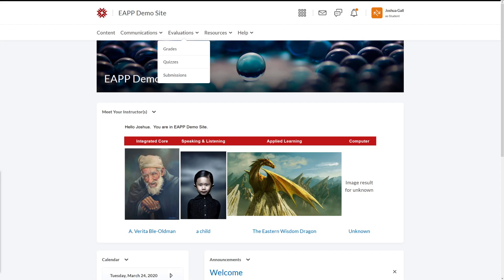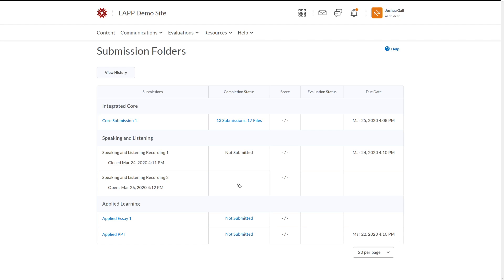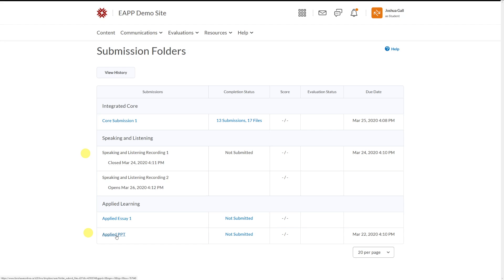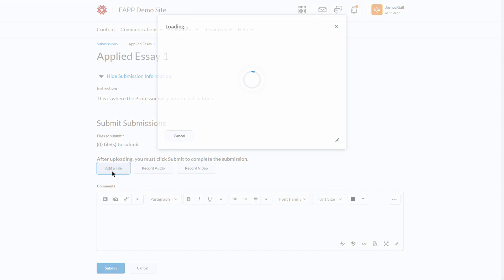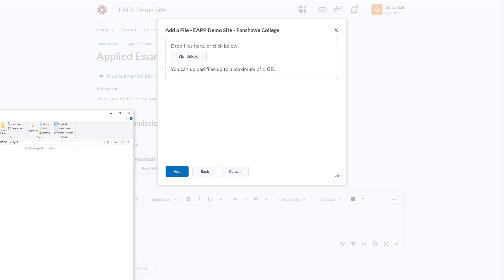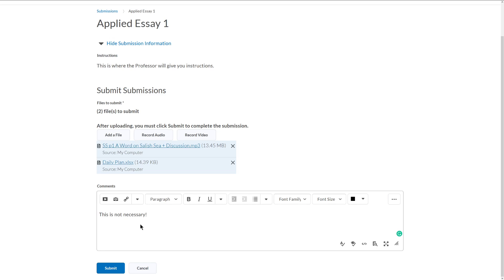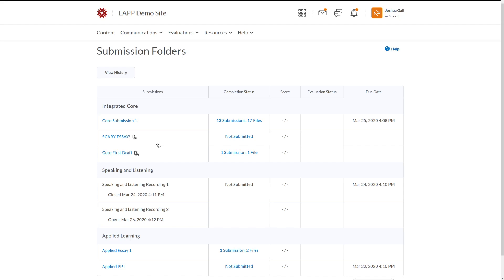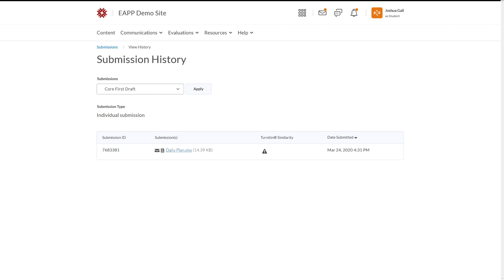Submission Folder: FanshaweOnline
This video is made for EAP students to understand how to use the submission folders in Fanshaweonline.